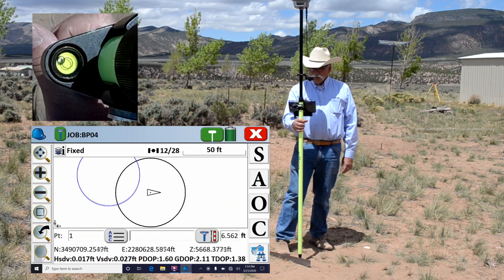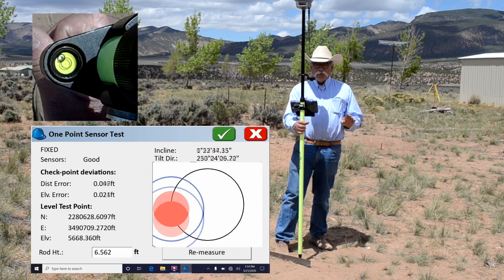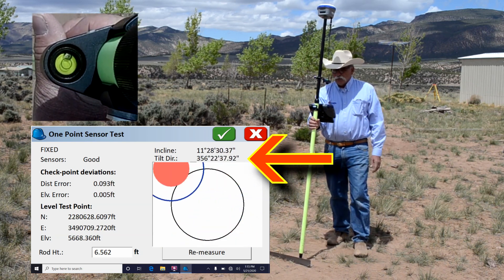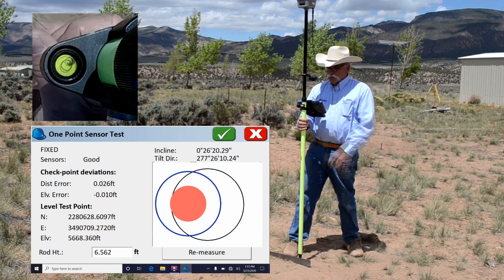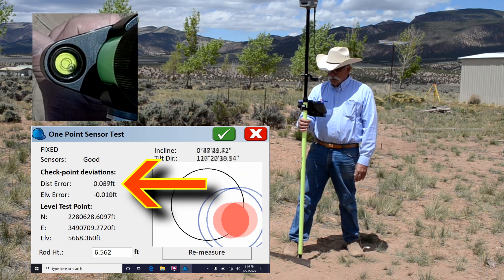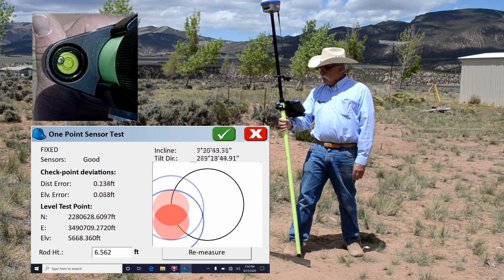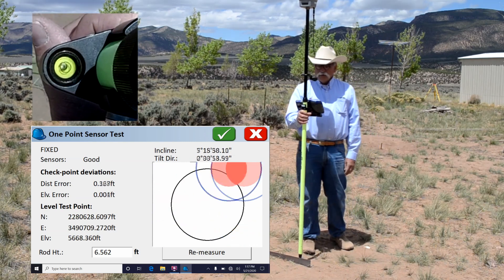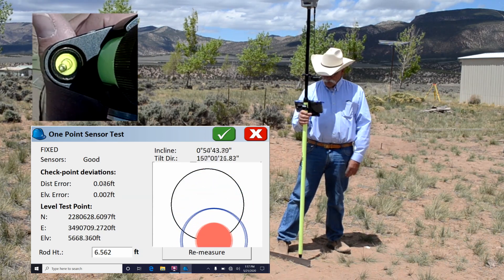SurvPC: One Point Sensor (Tilt) Test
Short description of the 1-Point Tilt Sensor test screen in Carlson SurvPC / SurvCE.